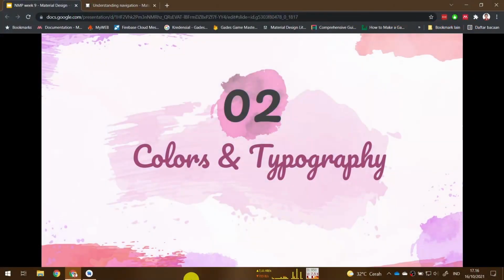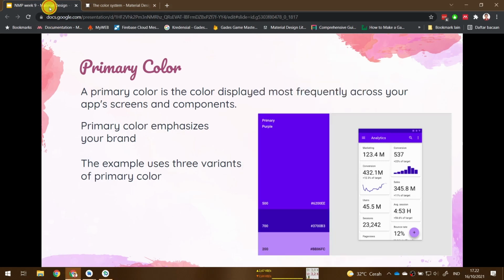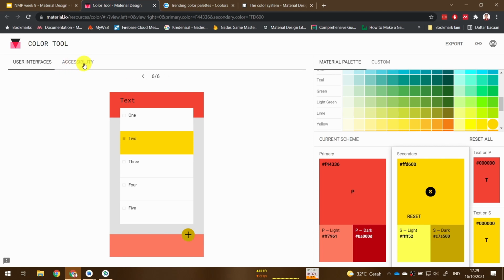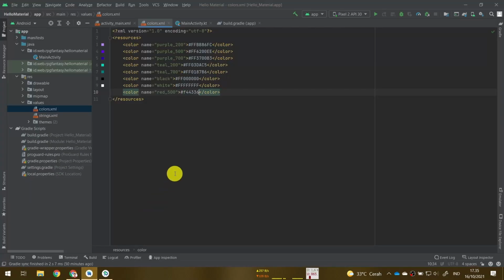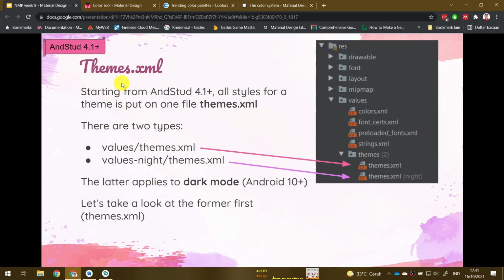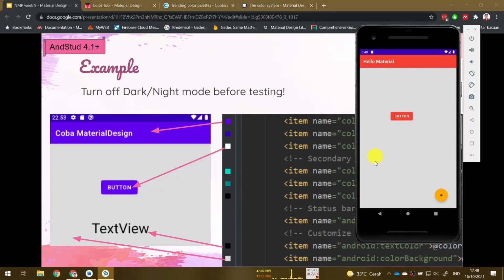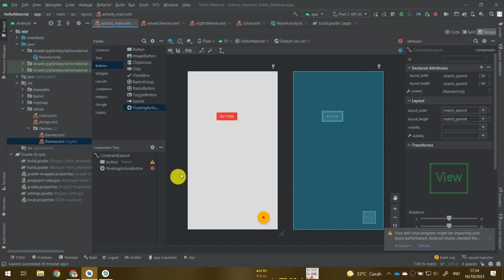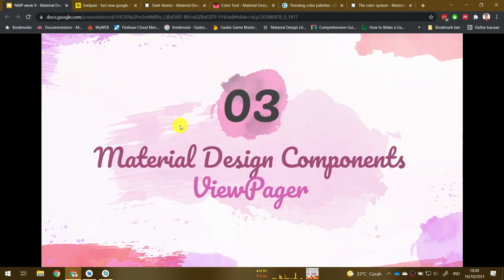NMP 9-2: Color & Typography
Ever wonder how to change the default purple color in your app? Material Design has the specification for colors. In this video, we'll learn to change color and typography.

Chapters
00:00 Introduction
04:01 Primary color
07:16 Secondary color
09:09 Color picking tools
17:28 colors.xml
22:57 Styles and themes
26:52 Using colors in styles
35:04 Typography